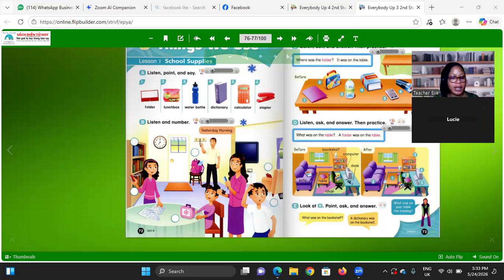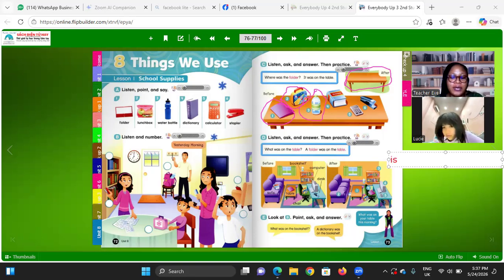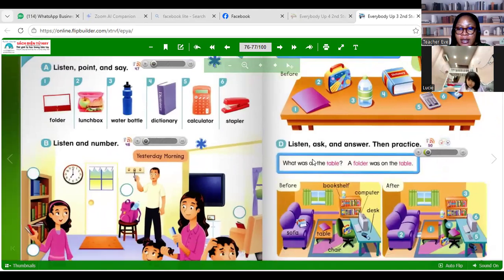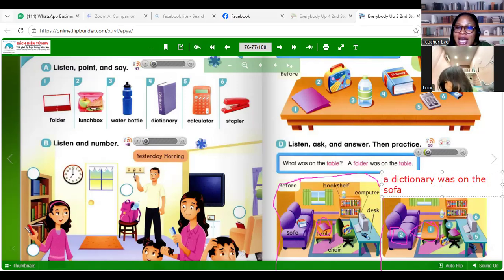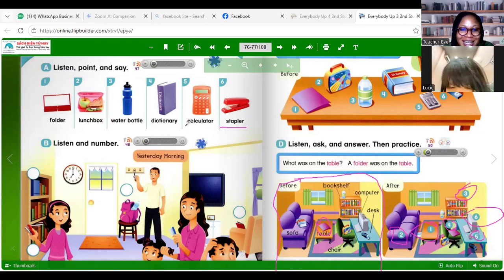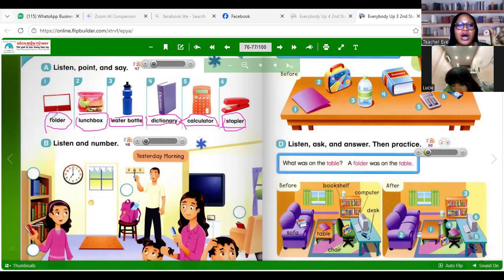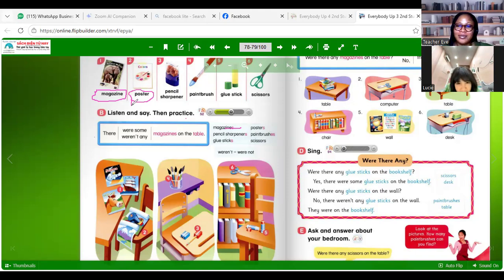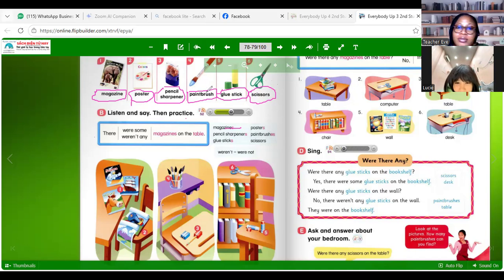KIMENGLISH - MS BENARD - Lucie & Vinson (WEEK 80)